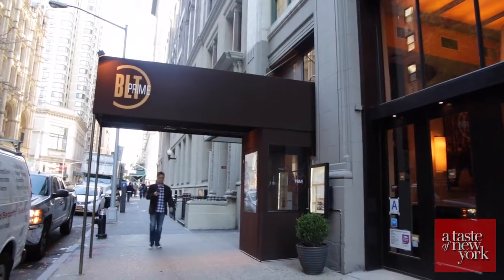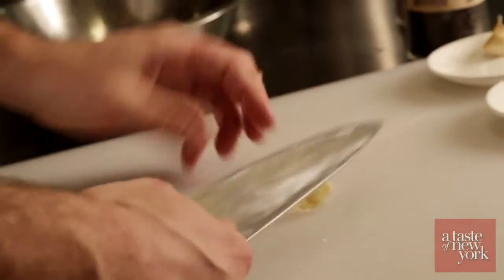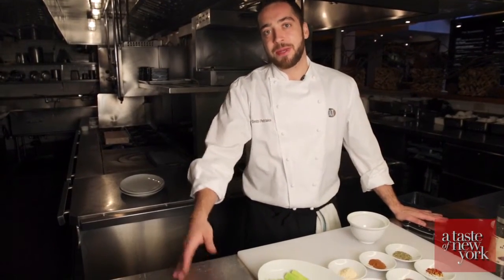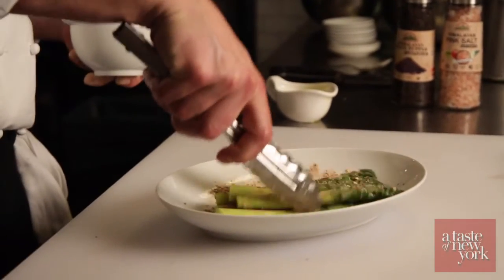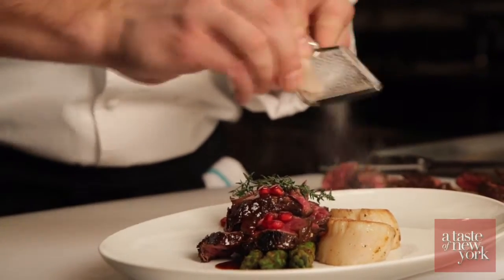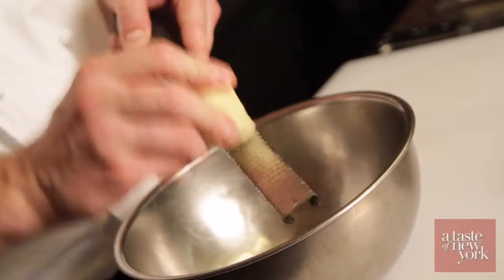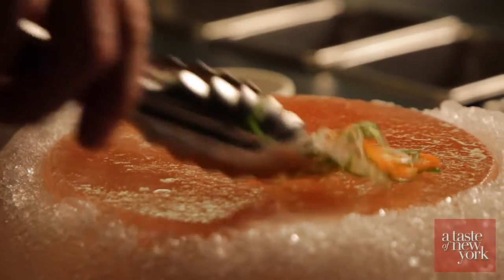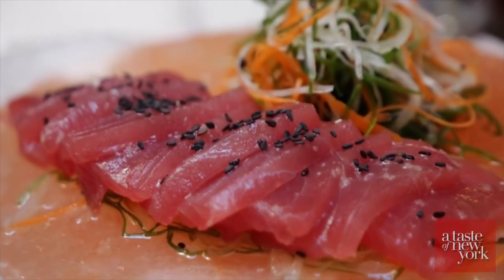BLT Prime cooking with Himalayan Chef Products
A Taste of New York shows how Chef Dmitri Petriakov at BLT Prime cooks using Himalayan Chef products. These products are not only tasty, but 100% natural. Have a look what Dmitri has to say about Himalayan Chef.